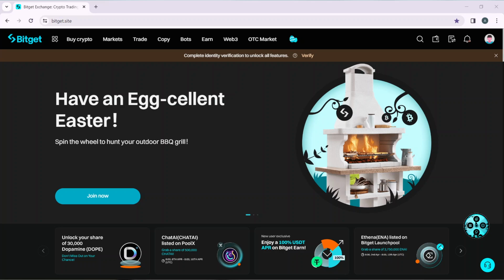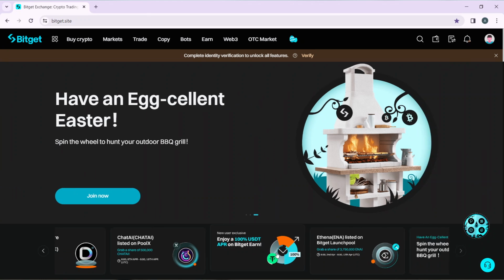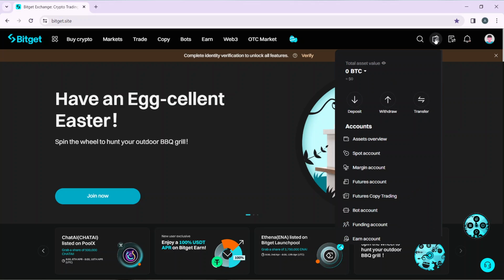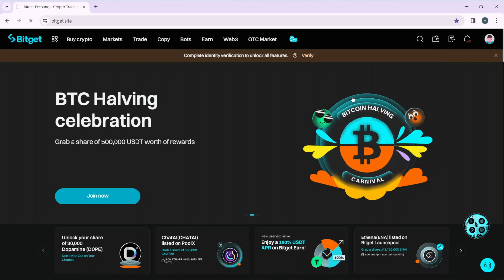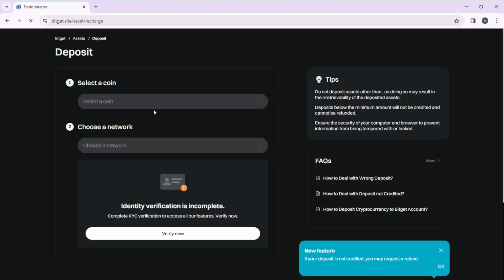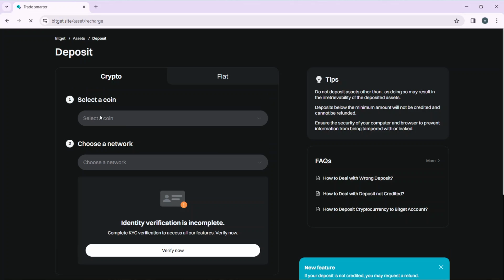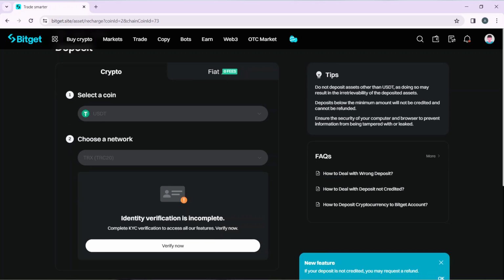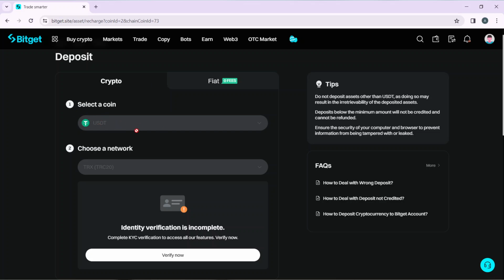How To Find Bitget Wallet Address (Quick Tutorial)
In this video I will show you How To Find Bitget Wallet Address. It would be good if you watch the video until the end so that you don't miss important steps.